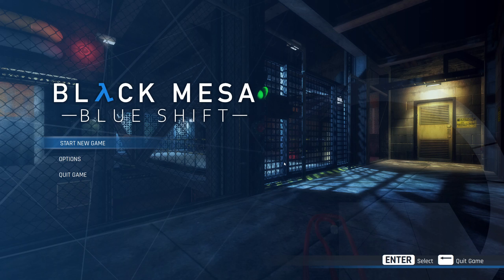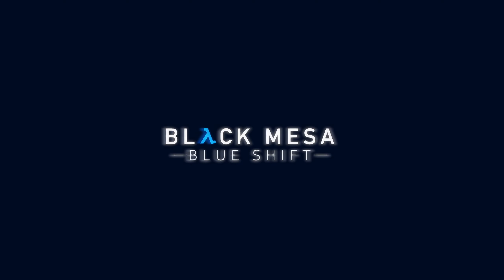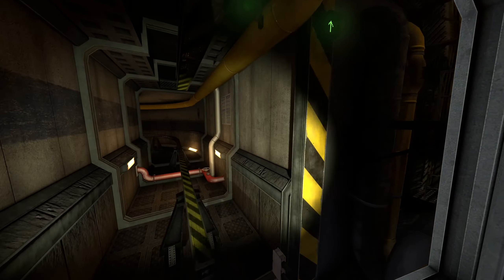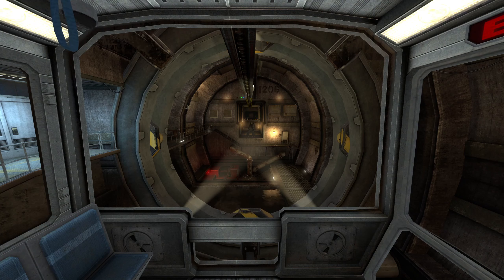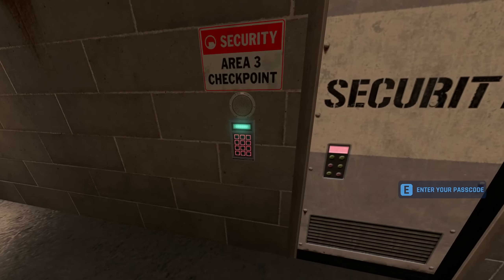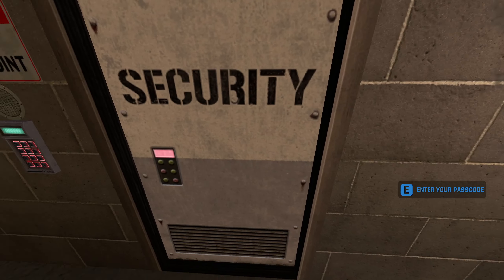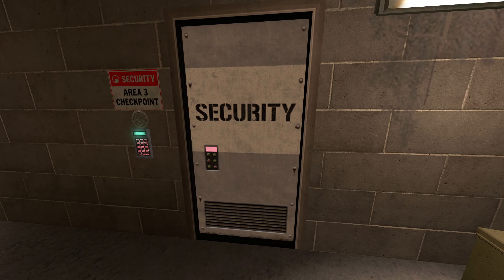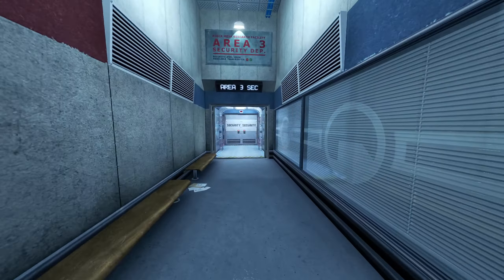knify Plays Black Mesa Blue Shift Part 1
Let's play Black Mesa: Blue Shift Chapters 1-4. Blue Shift is a return to the Black Mesa Research Facility in which you play as Barney Calhoun, the security guard sidekick who helped Gordon out of so many sticky situations.